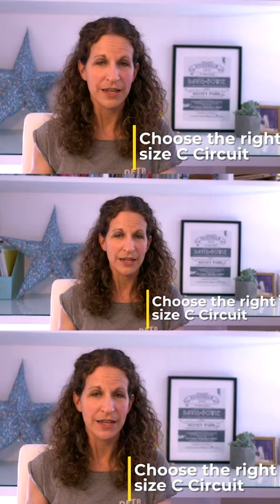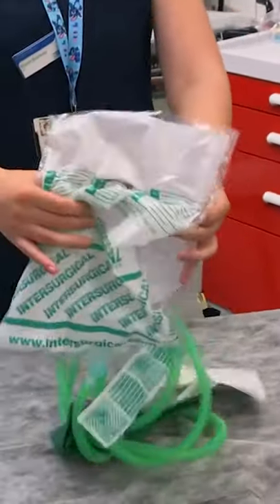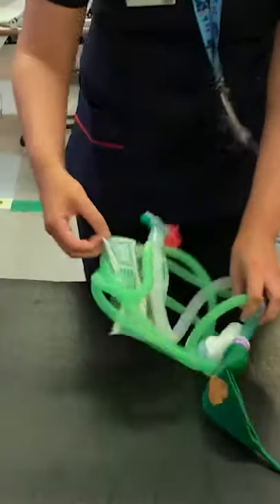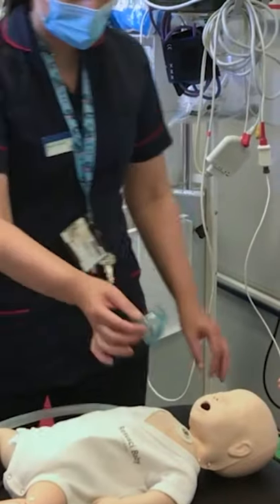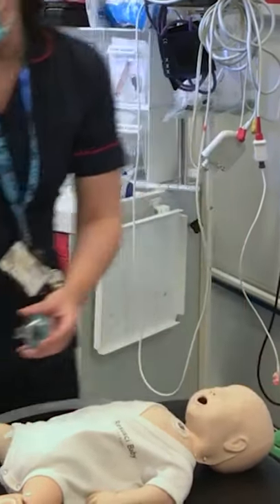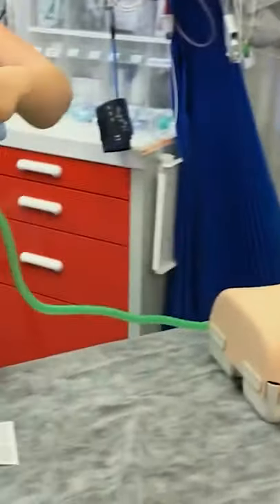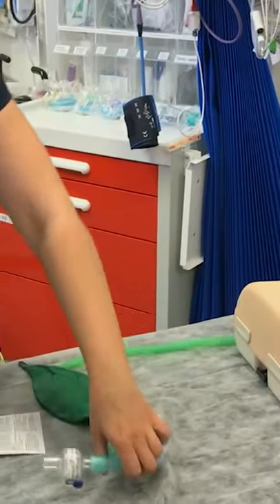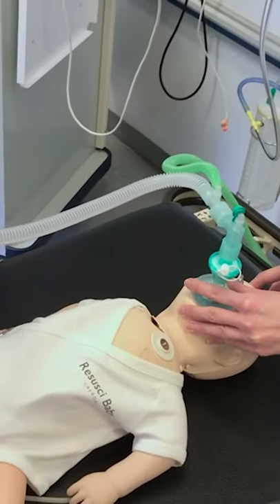How To Set Up A C Circuit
The anaesthetic c circuit isn't just for anaesthetists. Here, Dani Hall, takes us through when to use it.